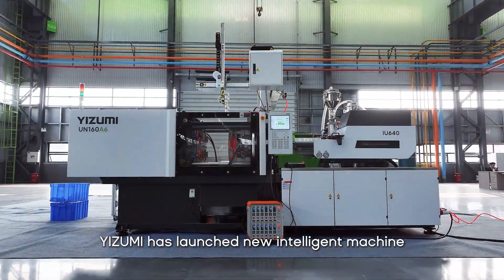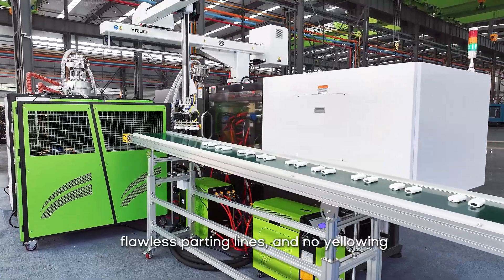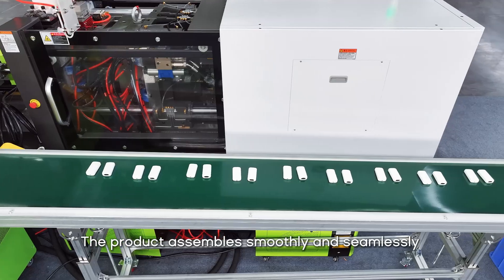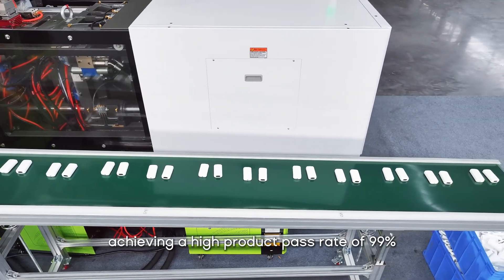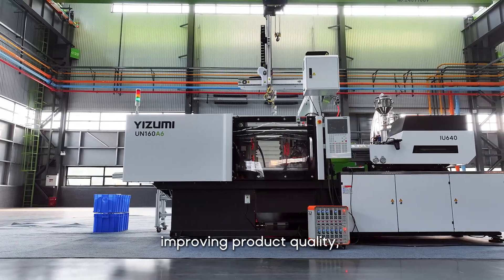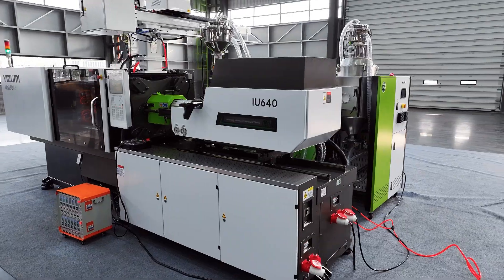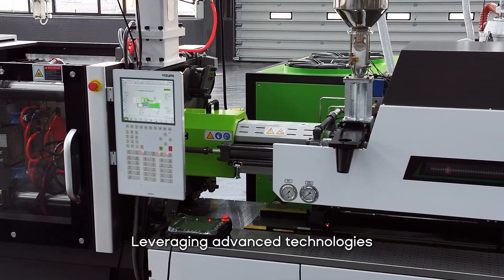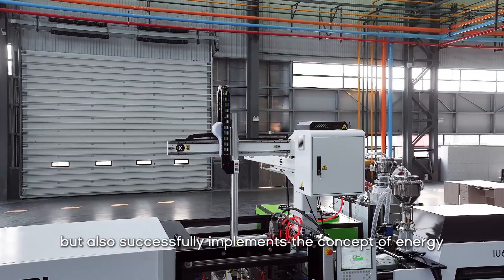YIZUMI UN160A6 | E-Cigarette Case Solution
The new YIZUMI A6 Series, ideal for e-cigarette case production, delivering smooth finishes, seamless assembly, and a 99% pass rate.
Powered by electric parallel plasticizing and green technology, it boosts speed, pressure, and plasticizing efficiency by 10–20%, while maintaining energy efficiency.

✔ Intelligent V/P control for dimensional stability
✔ Dual-pressure platens & smart clamping for less deformation
✔ ±0.5°C oil temp control ensures consistent quality
✔ Eco-friendly, high-performance plasticizing system